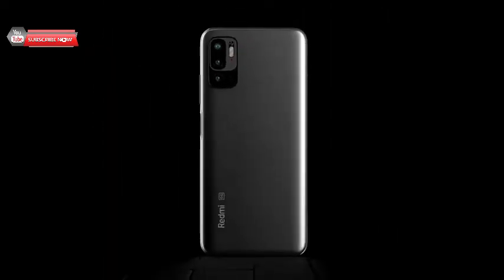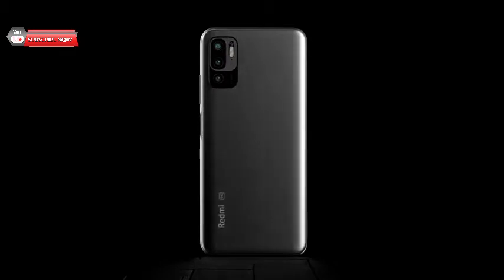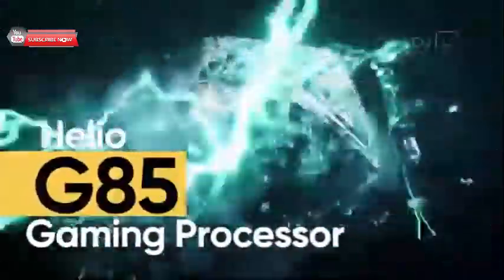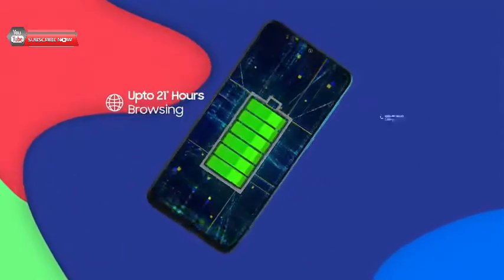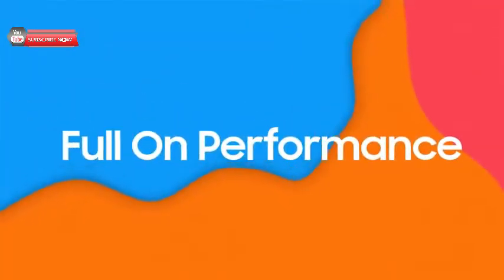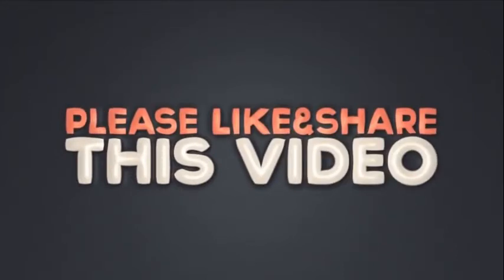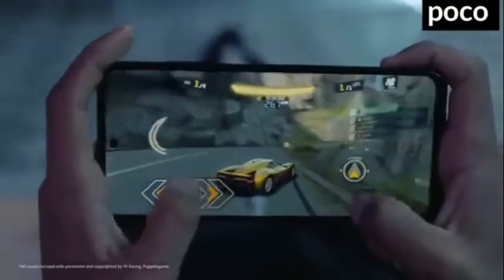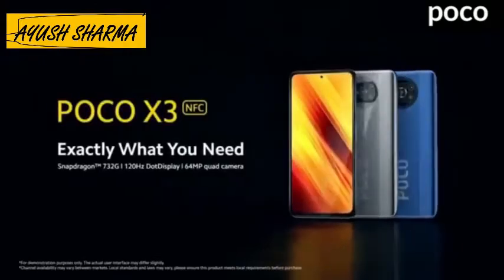Top 5 Best Smartphones Under ₹20000 Budget [ may 2021]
Welcome To Another Helpful Video- Here are our top picks for the best smartphones for a budget of around ₹20000 rupees-While these are my recommendations, I am sure the majority of you will agree with me because we have done extensive research before making this video. Do let us know if you agree with our list and if you do, make sure you like and subscribe to our channel because we keep bringing you such awesome quality videos on a regular basis.

• POCO X 3 128 gb
* REDMI 9 PRIME
*NARZO 30A
*REDMI NOTE 10
*SAMSUNG Galaxy F41

20000 best smartphone 2021
best smartphone
upcoming phones may 2021
upcoming mobiles in May 2021